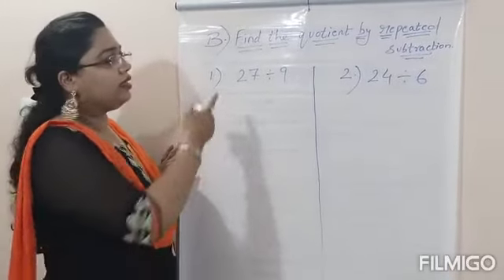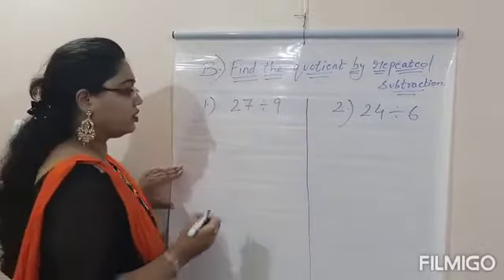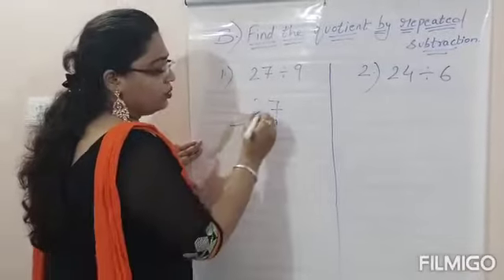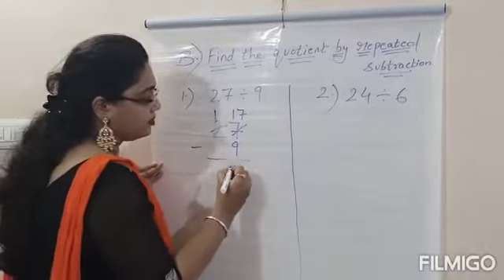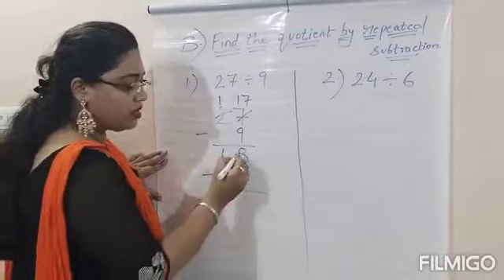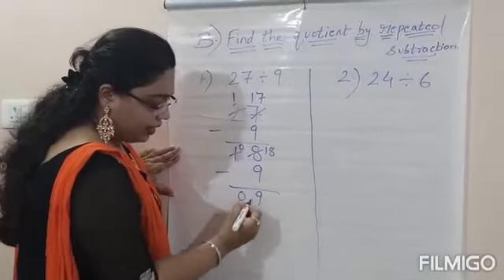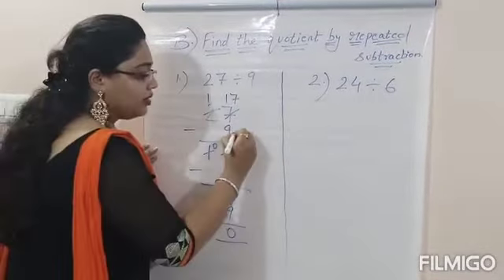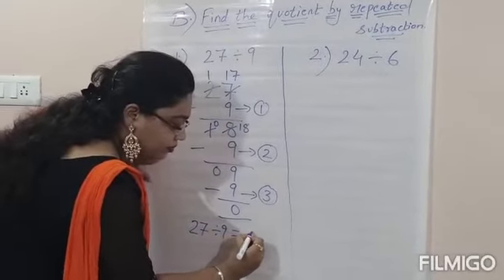Class - III - Maths - Ex. 6.4 - QB